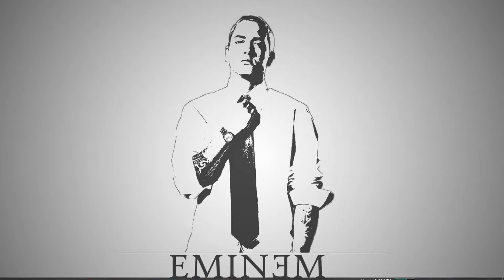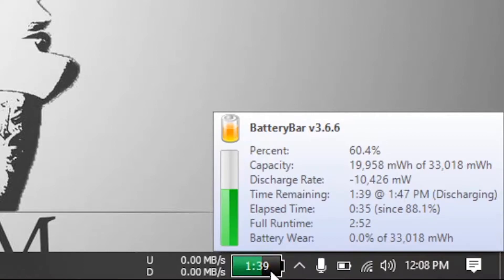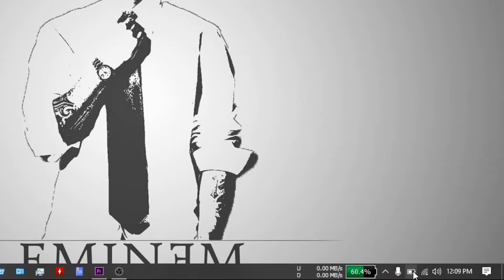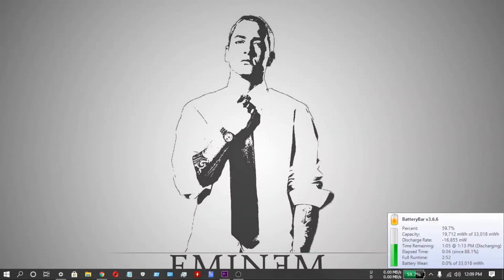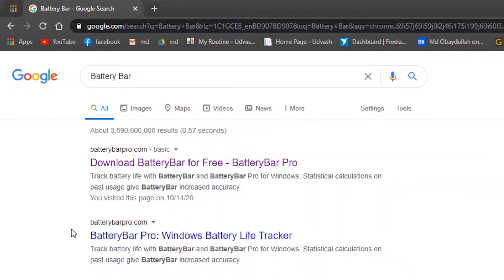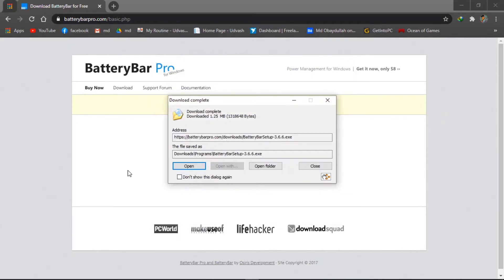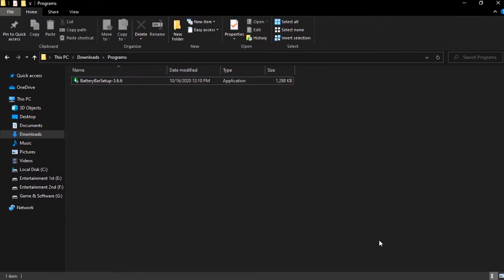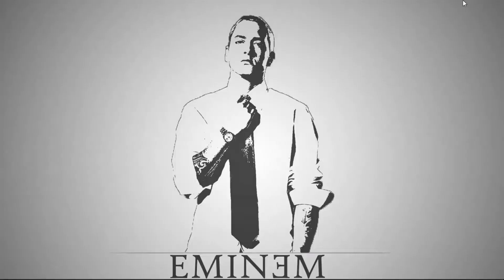Battery Bar Show Percentage Use In Your Laptop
✋Hello There,
I am Obayed.Today topic is BatteryBar.

🍳Video Clips:
00:00 Intro
00:09 Discussed,Download&Install
02:09 End Screen

😊💕Thanks for coming to the end😊💕